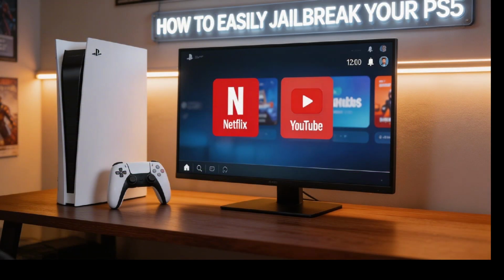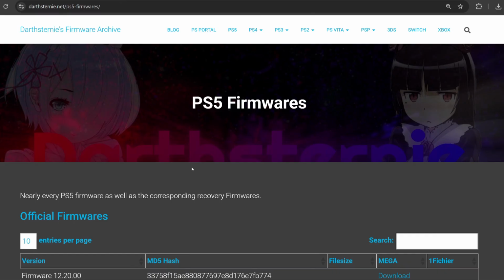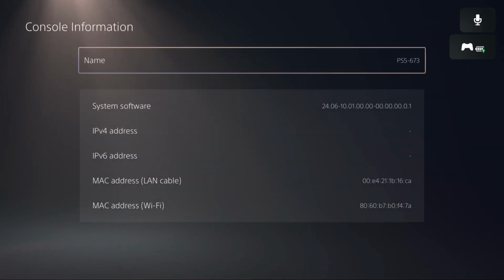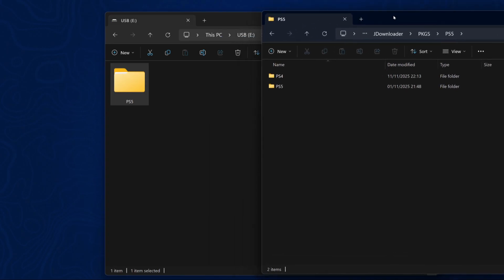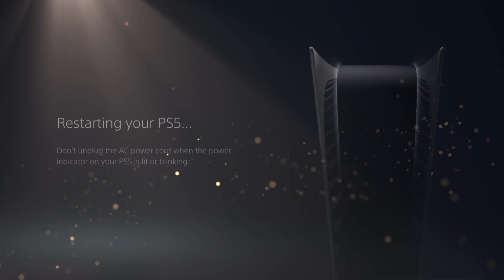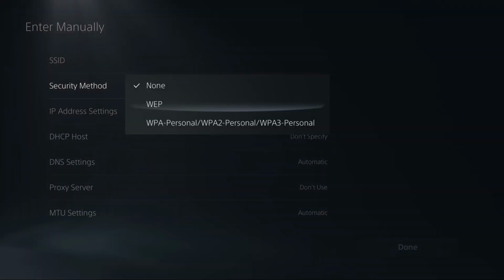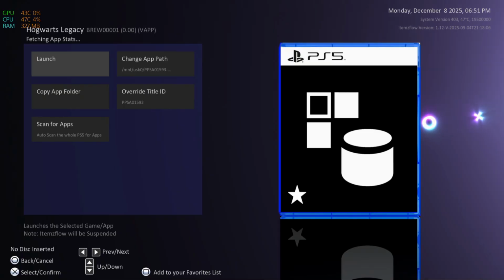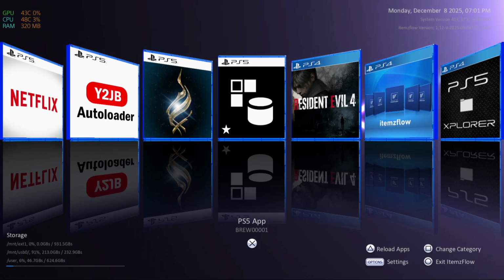How to Jailbreak PS5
In this video, I show you how to jailbreak the PS5 step by step in a simple and easy way. This guide is beginner-friendly and safe to follow.